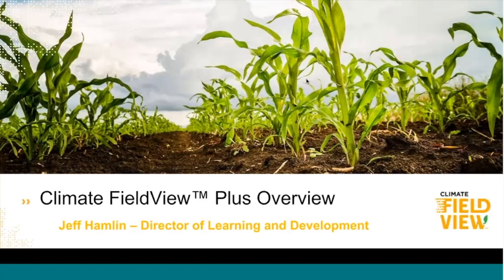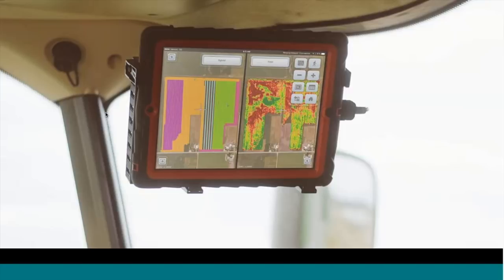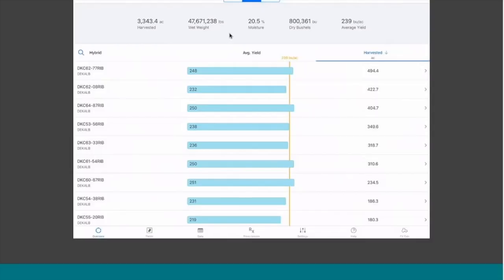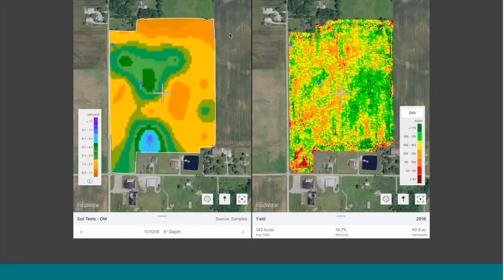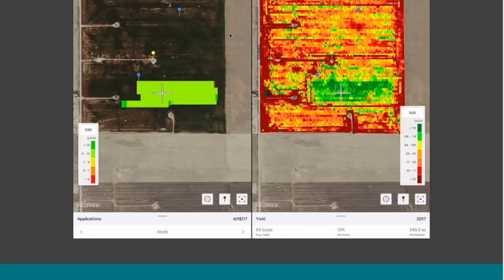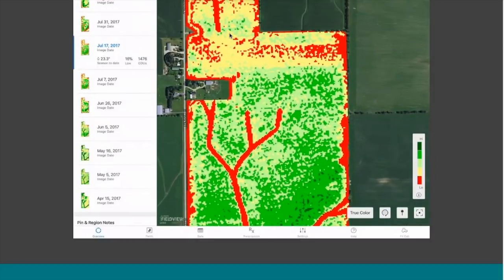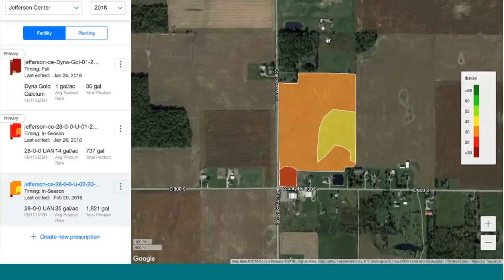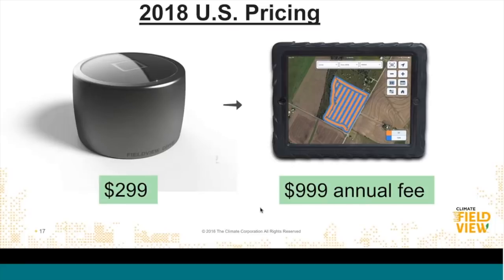Climate FieldView Plus Features - 2018